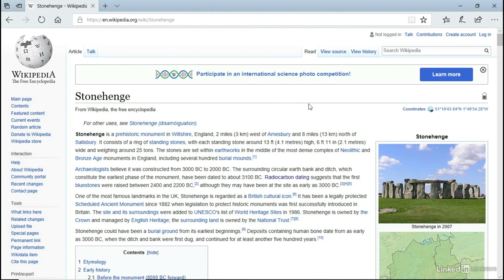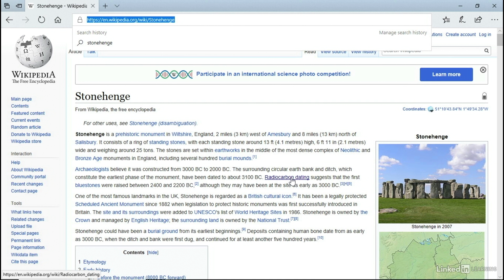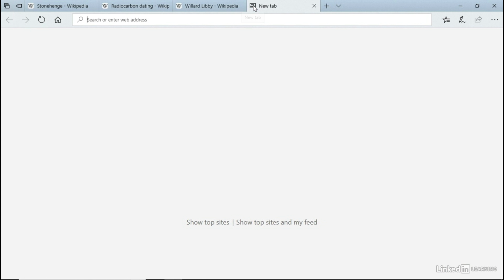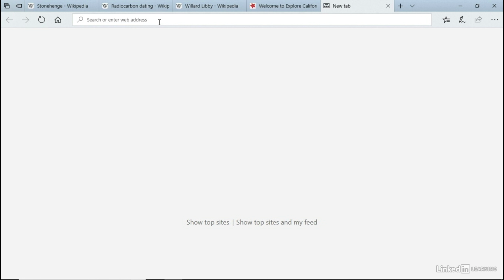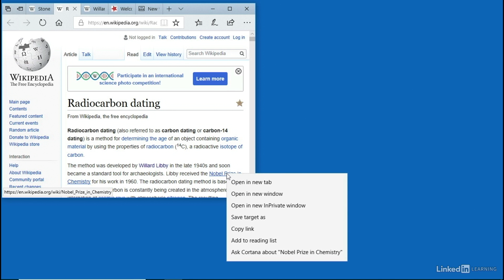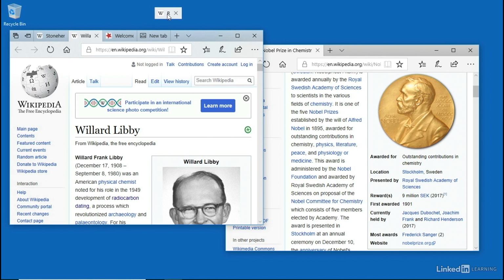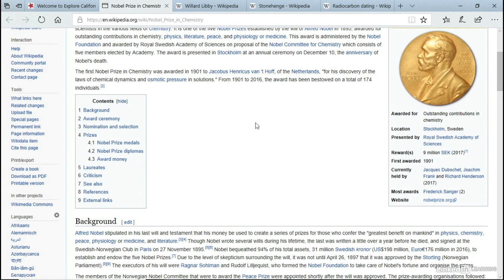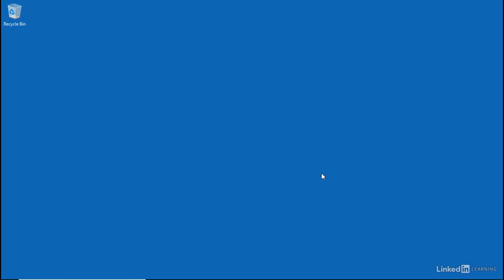672241 01 02 XR15 tabs